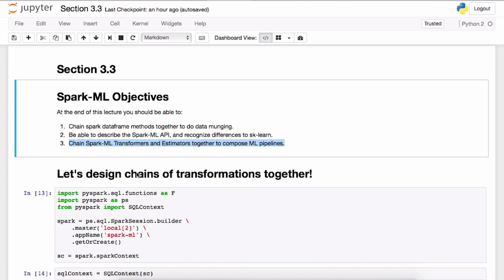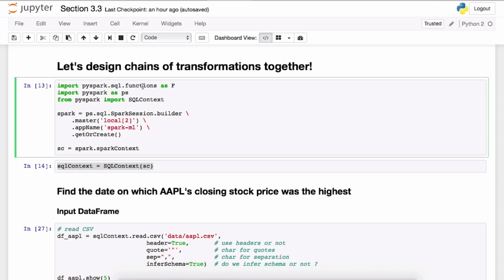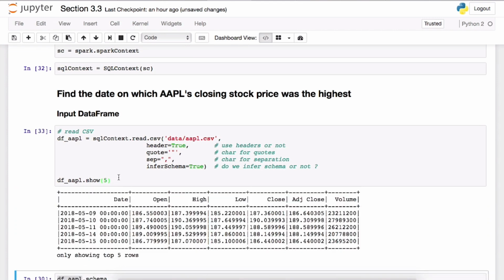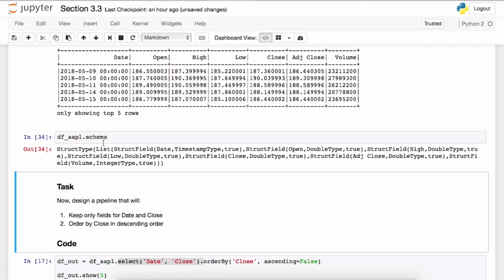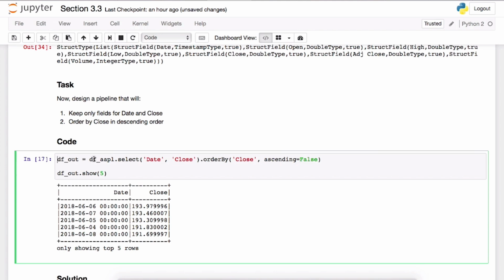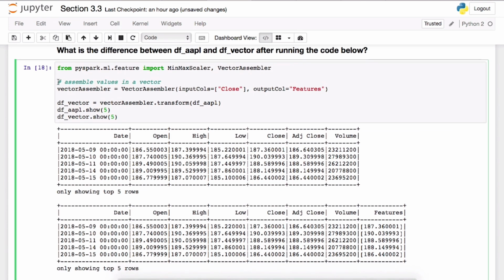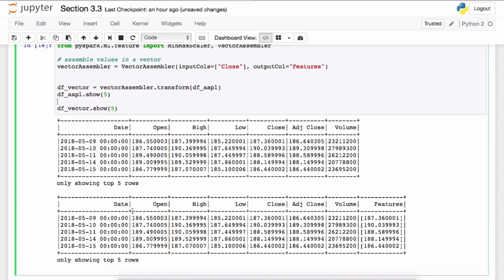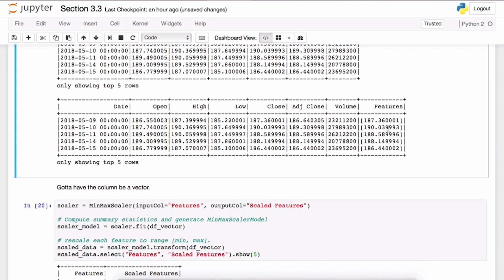Transformers, Estimators and Pipelines | Data Mining With Python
Data Mining With Python - A new course from Pirple.com
Learn Cluster Analysis, Classification and Regression, SVM, SVC, SVR, Dimensionality Reduction, Apache Spark, Network Mining, Text Mining, Natural Language Processing, Count Vectorizer, TFIDF and more.